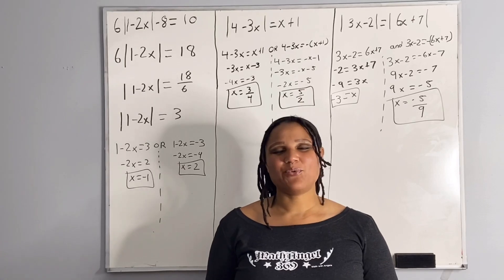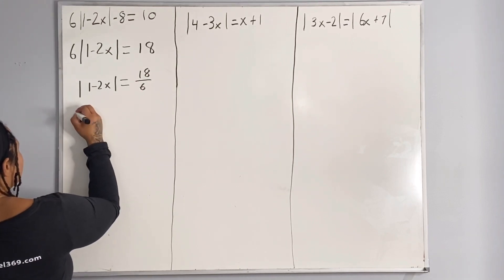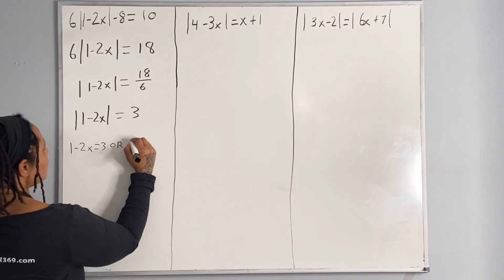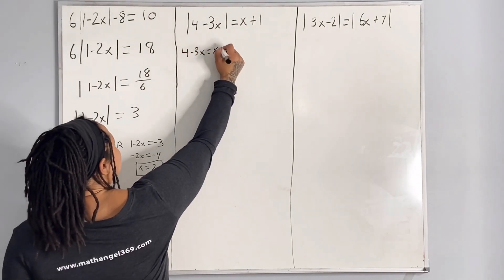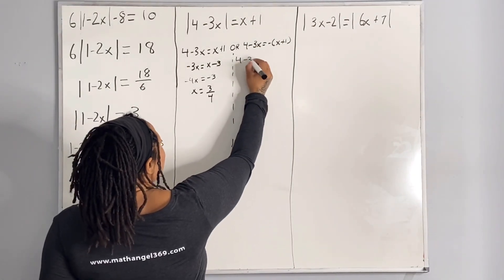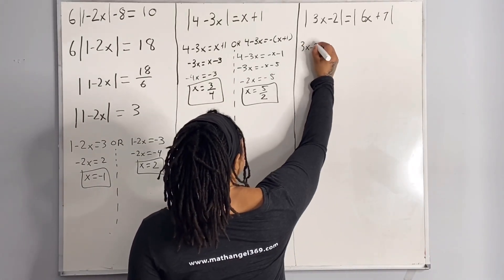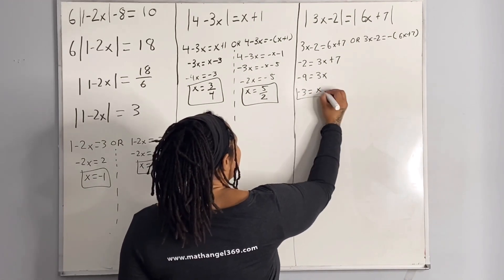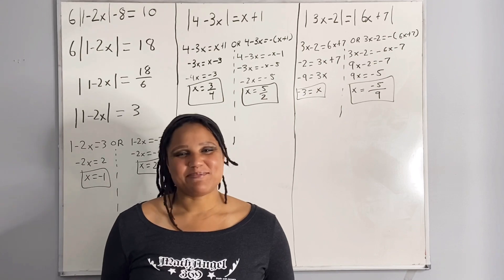Solving Absolute Value Equations | MathAngel369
My name is Angela Morgan-Green. I hold a Master’s Degree in Applied Mathematics and I have a career as a University Lecturer in Mathematics.

Like/Follow MathAngel369

Personal Instagram: @innocence_369